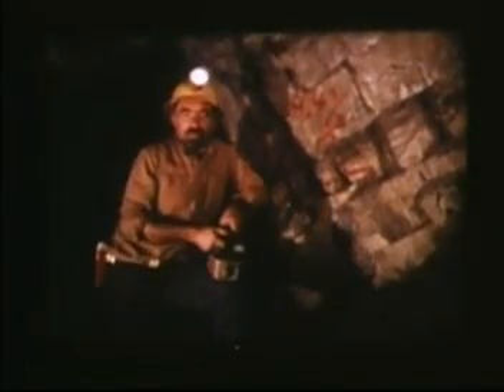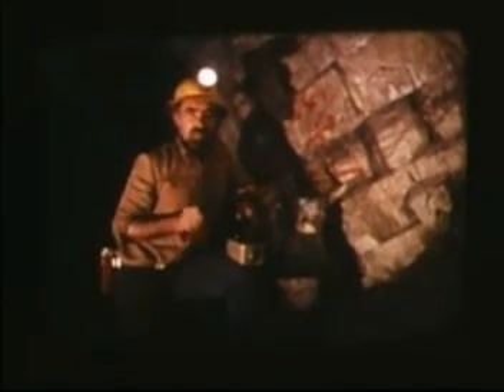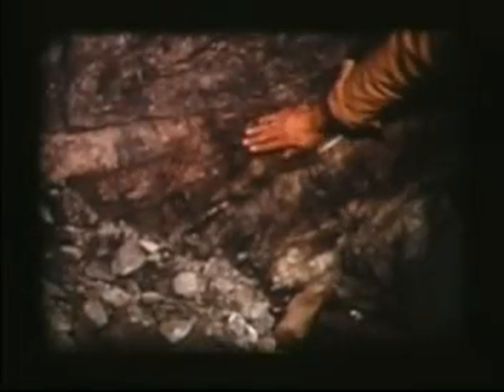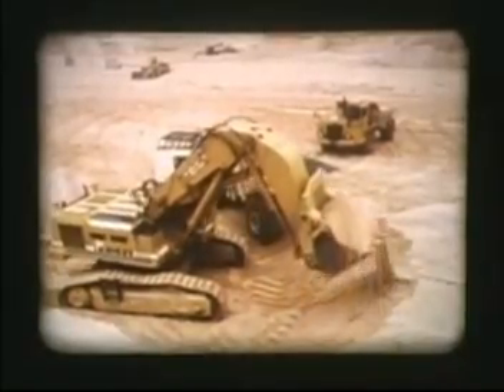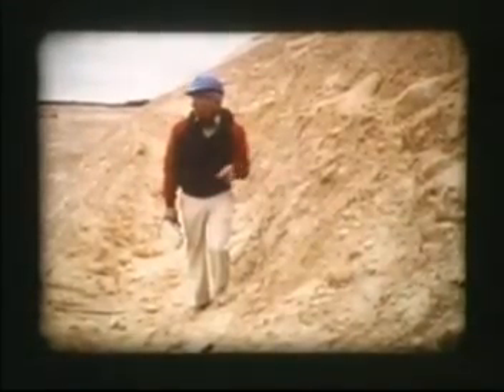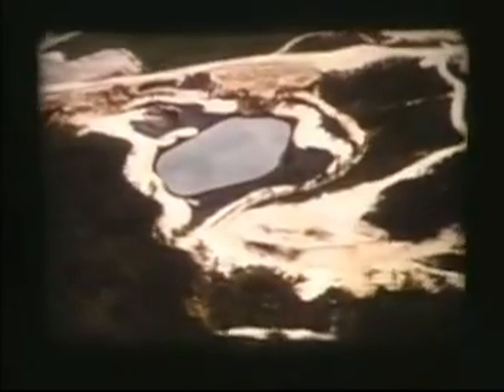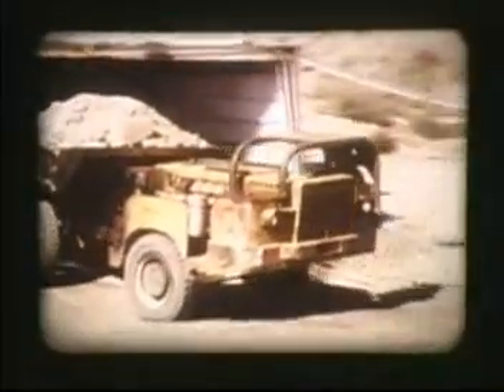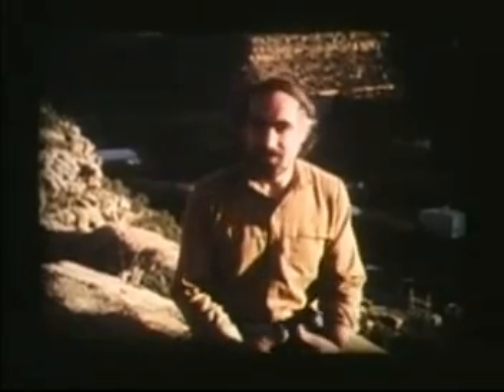Uranium Mining in US and Canada in the 1970s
Physically removing the rock ore generally involves either open-pit mining or underground mining.   Milling is the process that removes uranium from the ore, which is mostly obtained in open-pit and underground mines. Once at the mill, the ore is crushed and ground up, and treated with chemical solutions to dissolve the uranium, which is then recovered from the solution. Tailings are the wastes from the millings processes and are stored in mill tailings impoundments, a specially designed waste disposal facility. Since 1979, when uranium mine workers began being diagnosed with lung diseases, such as cancer, regulators have gradually tightened controls and mandated improved uranium mining practices. Recently, officials also have become concerned with the broader impacts of uranium mining on public health and the environment.  Workers are directly exposed to the radiation hazards of uranium mines. Uranium mining also releases radon from the ground into the atmosphere. Mines and mining waste can release radionuclides, including radon, and other pollutants to streams, springs, and other bodies of water. Federal and state agencies have established pollutant discharge limits and drinking water standards, and continue to monitor these sites for public safety.  Uranium mine waste from operations that closed before the mid-1970s are of particular concern. In many cases, these mines remain unclaimed and the waste is still piled near the mine. Weathering can lead to radioactive dust that is blown by the wind and the seepage of contaminants into the surface and groundwater. There are also cases of unclaimed uranium mine waste being used for house construction, which creates significant radon and radiation hazard for inhabitants.  For more information on the hazards of uranium, go to USEPA . This is clipped from the late 1970's BBC Production, Energy From The Crust, showing uranium mining activities and equipment and including footage from the following uranium mines: Schwartzwalder Mine, Near Boulder, Colorado King Solomon Mine near Uravan, Colorado and the Key Lake Mine in Saskatchewan, Canada.  The entire film is available at the Internet Archive.